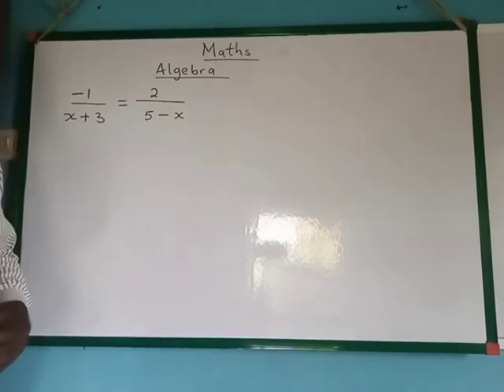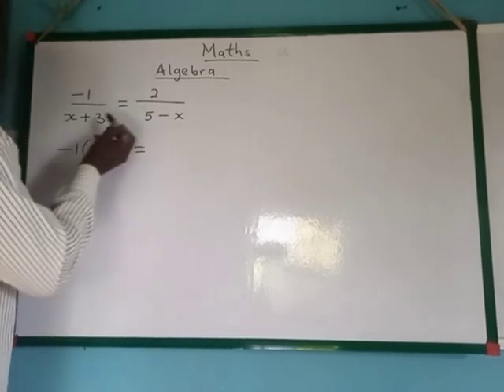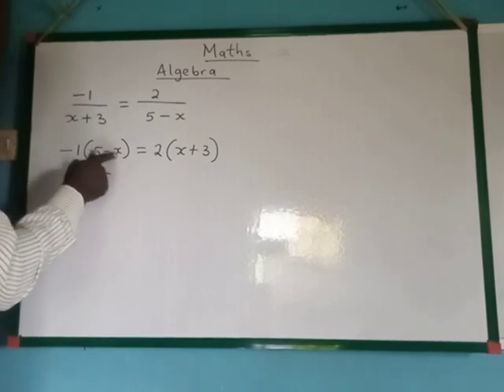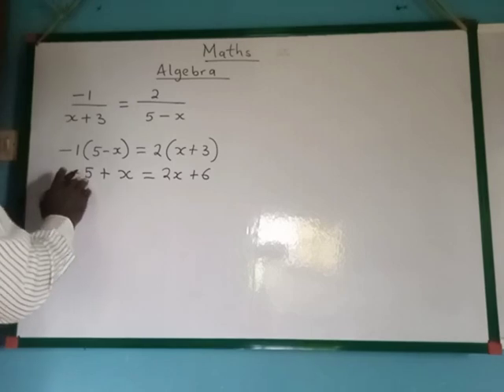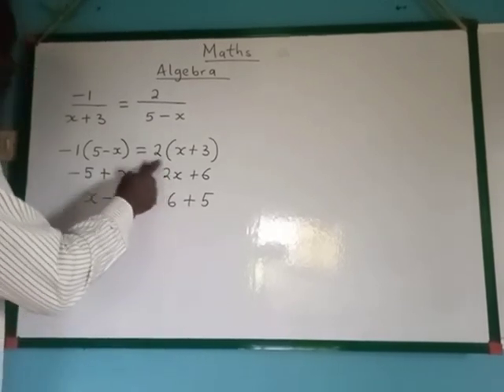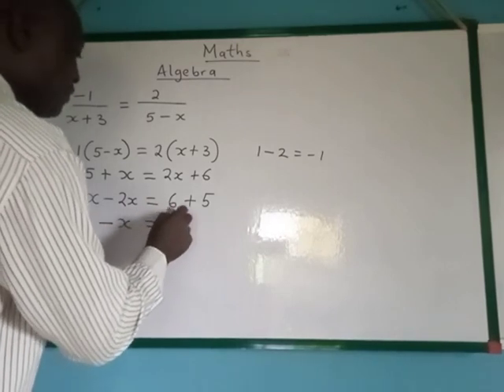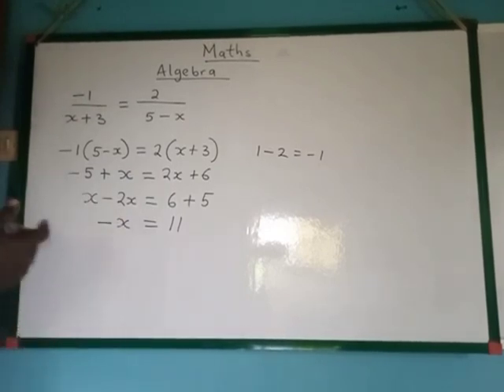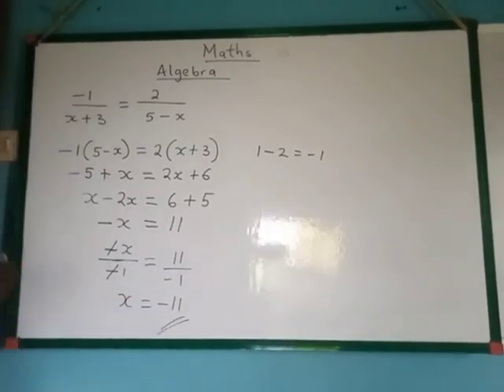July 29, 2024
SUBJECT: Mathematics
TOPIC: Algebra